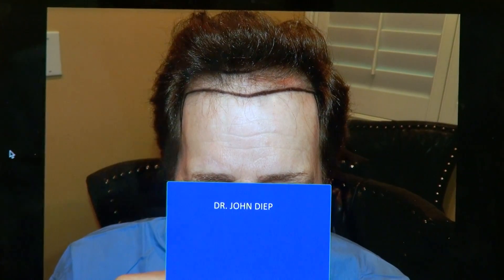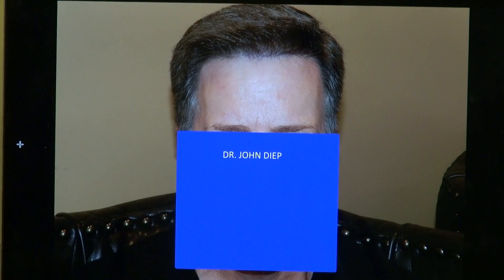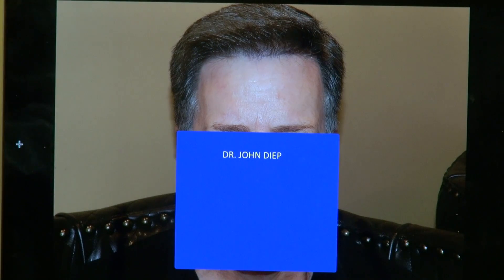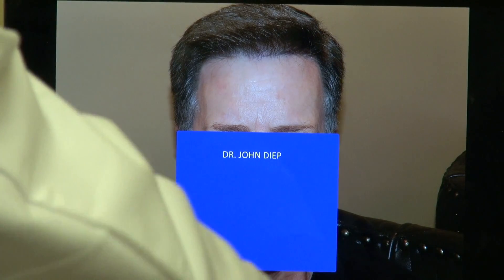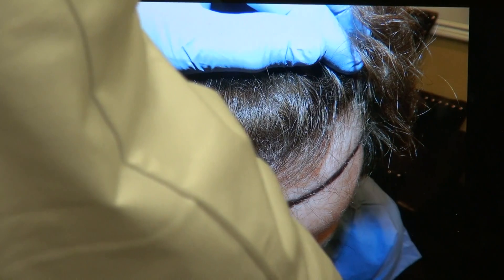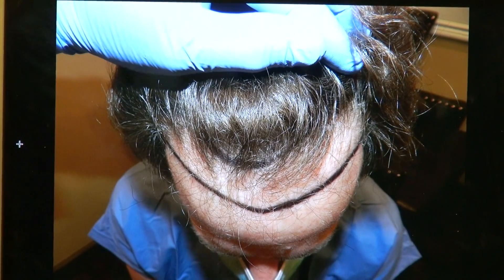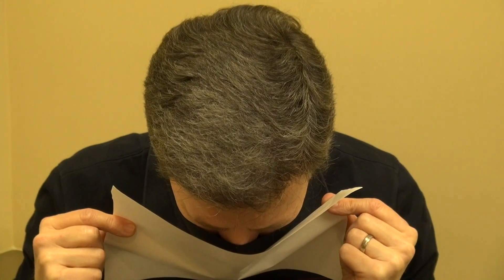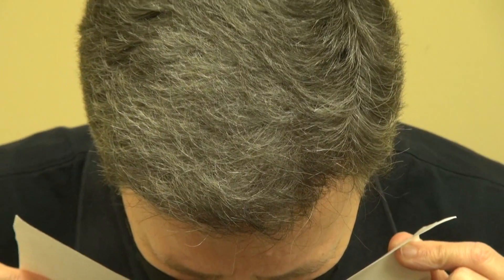Restoring Natural Dense Hair by Dr. John Diep